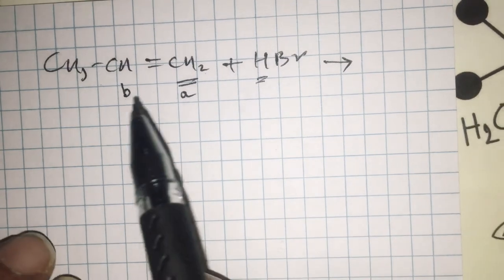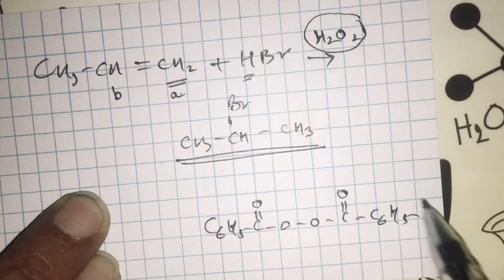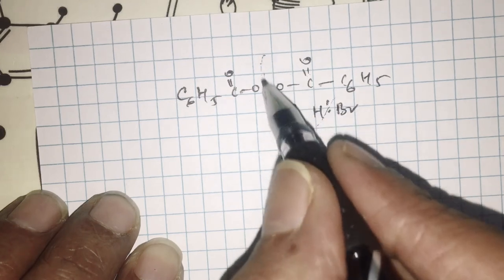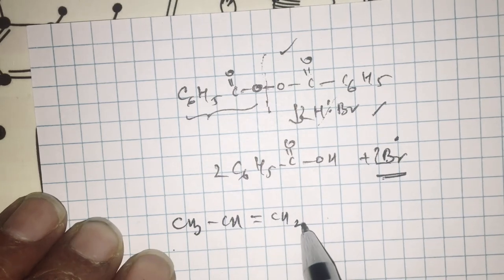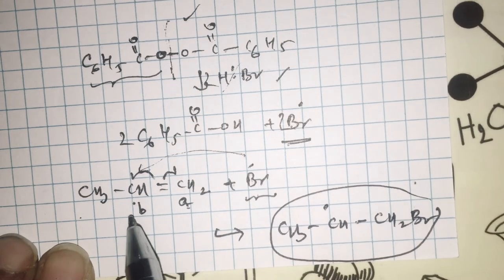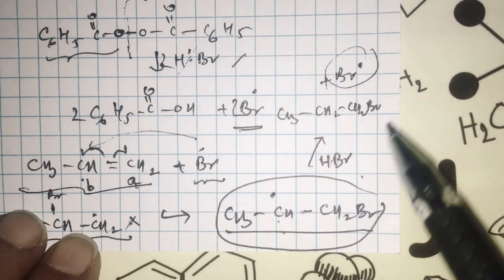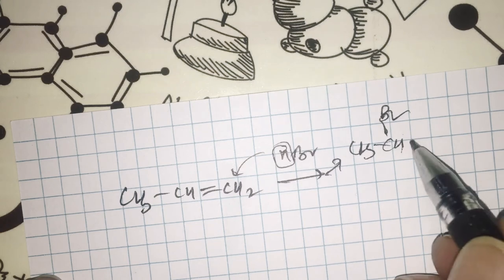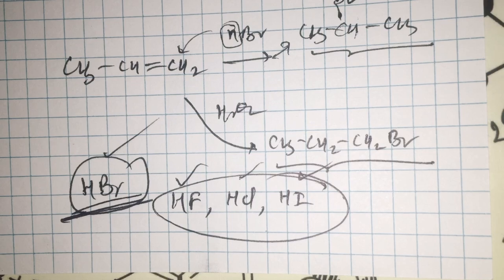Karash effect To whom?How??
Anti Markownikoff rule